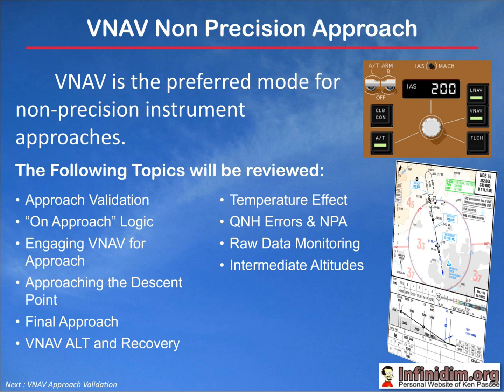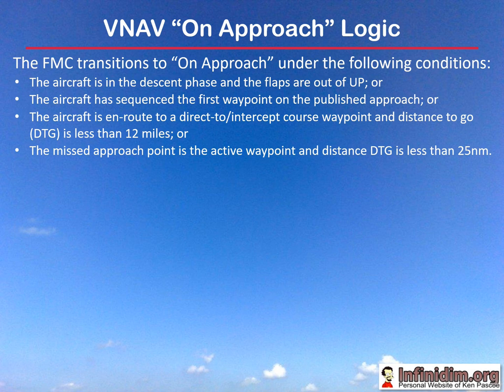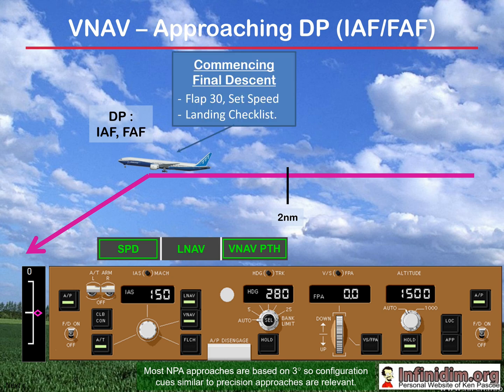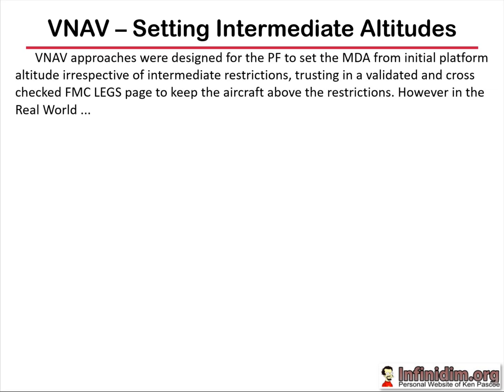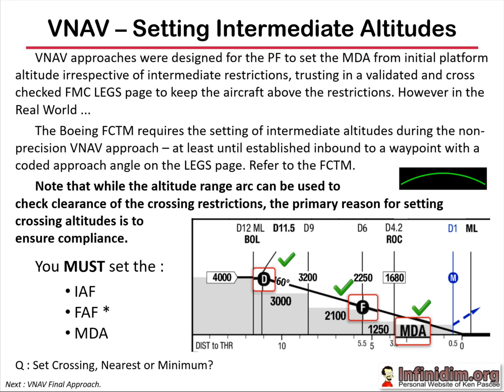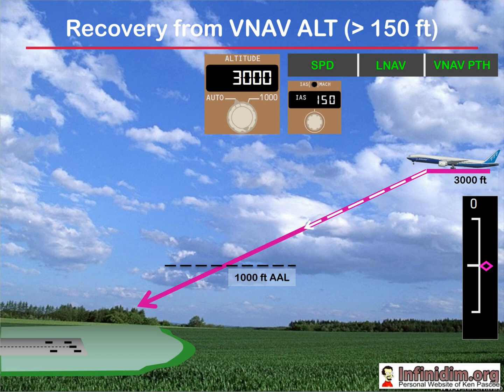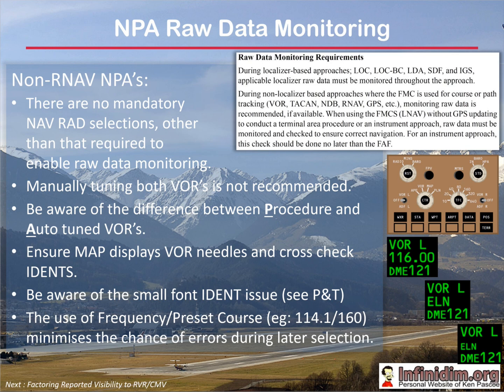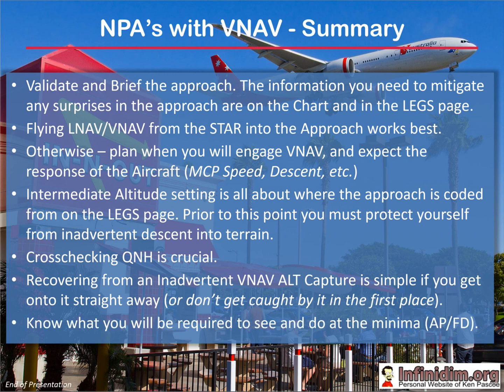B777 VNAV Non Precision Approach